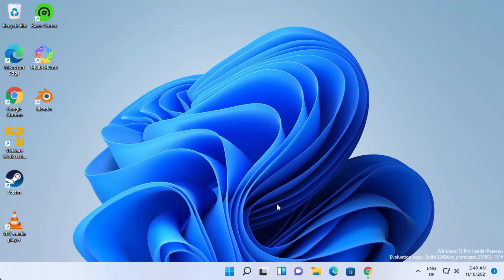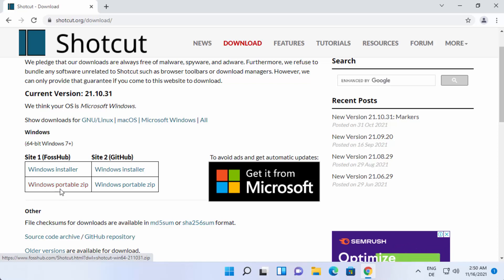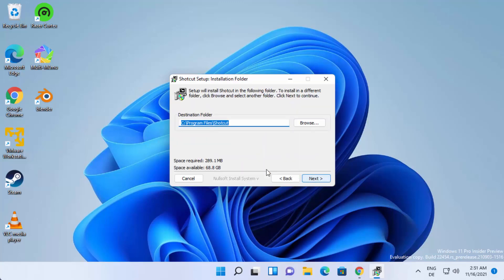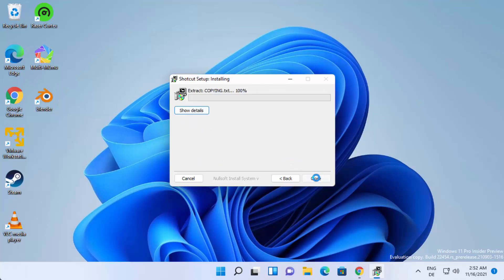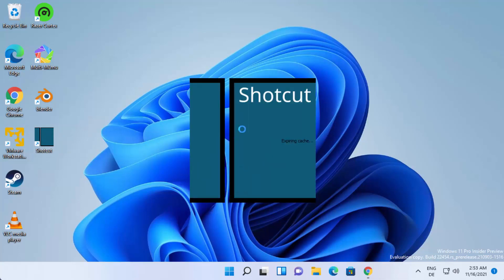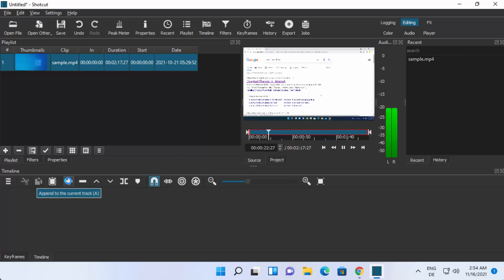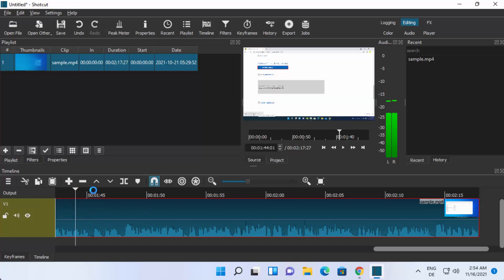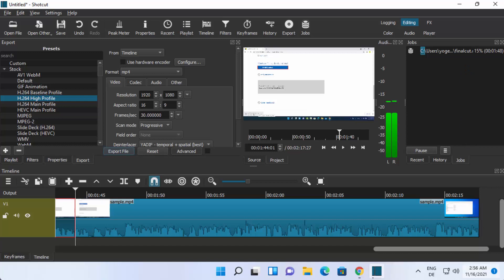How to Download and Install Shotcut Video Editor on Windows 11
In this video we will see How to Install Shotcut Video Editor  on Windows 11. So let us see how to Download Shotcut Video Editor  Offline Installer and Install Shotcut Video Editor  for Windows 11 PC

topics addressed in this tutorial:
Shotcut Video Editor  for windows 11
download Shotcut Video Editor  for windows 11 32 bit
download Shotcut Video Editor  for windows 11 64 bit
Shotcut Video Editor  3 download for windows 11
Shotcut Video Editor  4 download
Shotcut Video Editor  filehippo
Shotcut Video Editor  4 download for pc
Shotcut Video Editor  3 download for pc